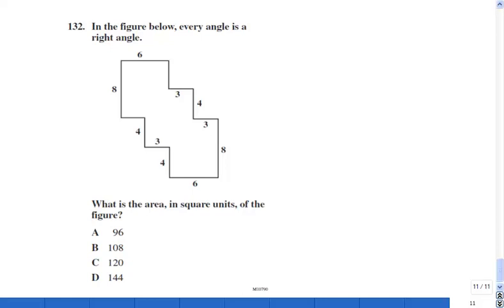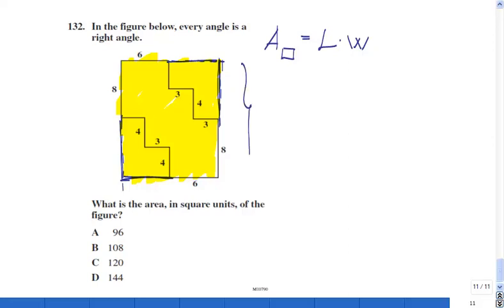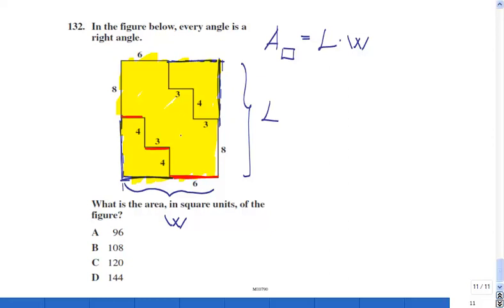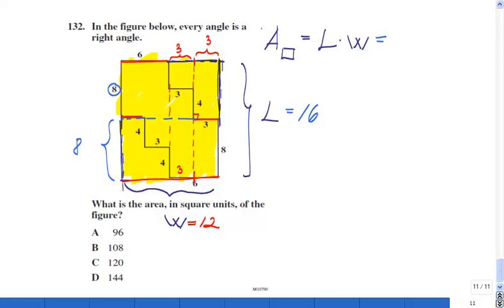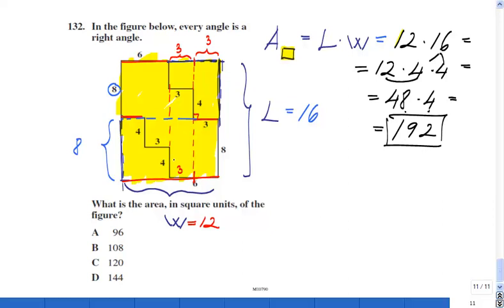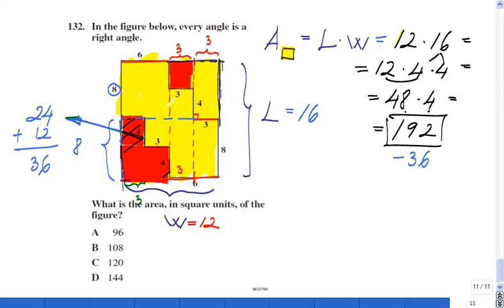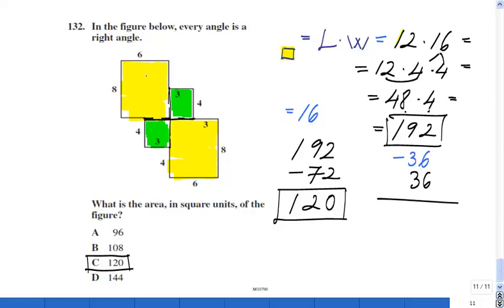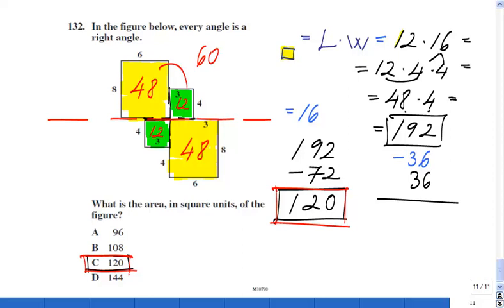HSPE Area of rectangles